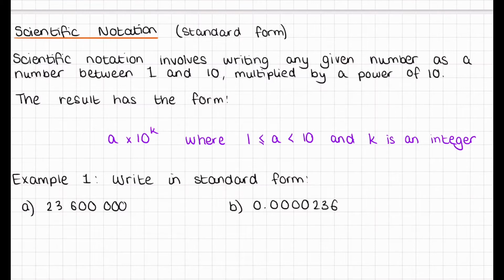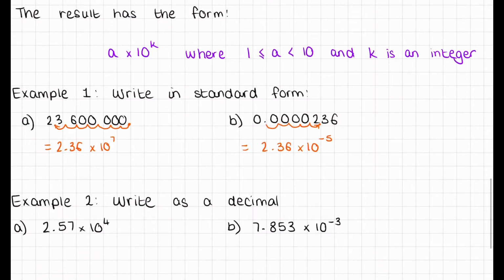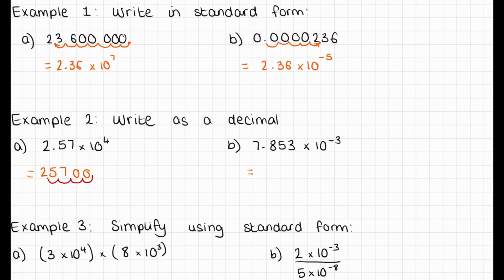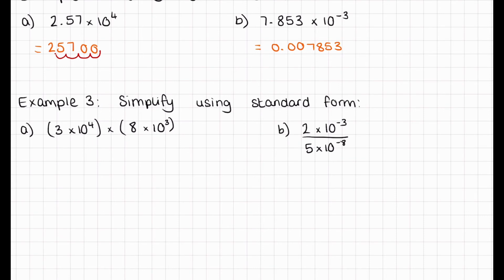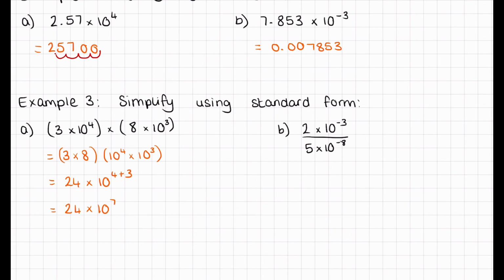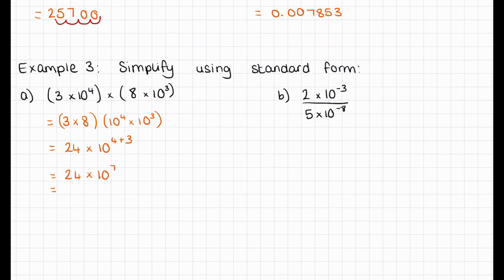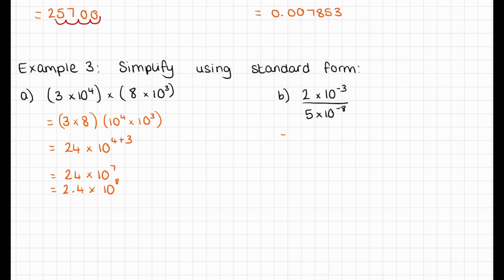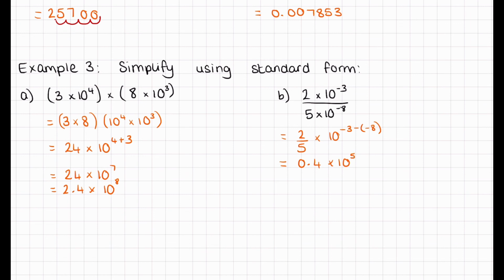Scientific Notation/Standard Form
How to convert to Scientific Notation/Standard Form